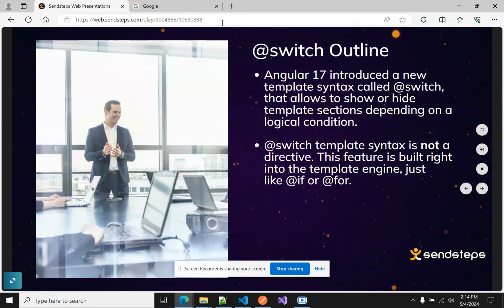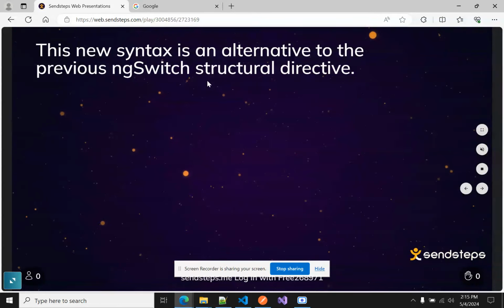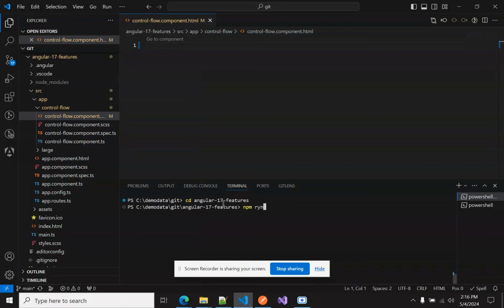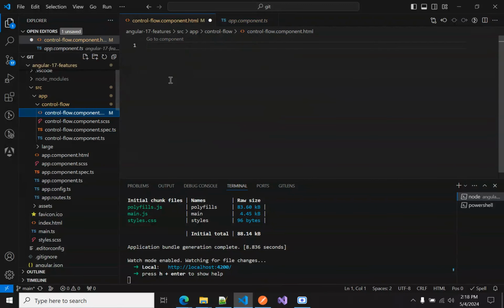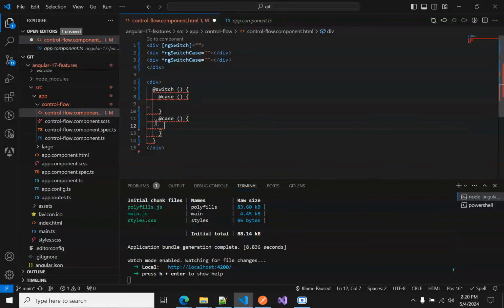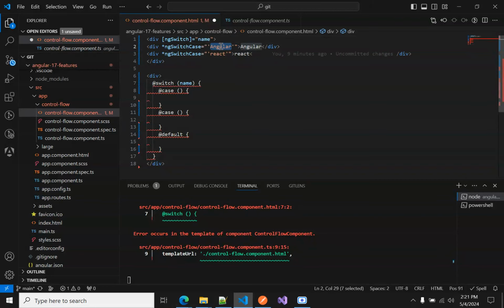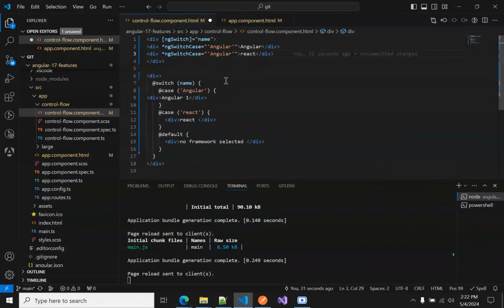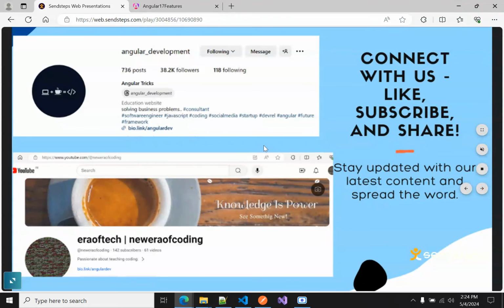Complete Guide: Angular @switch and ngSwitch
In this video, we dive deep into @switch and ngSwitch in Angular.